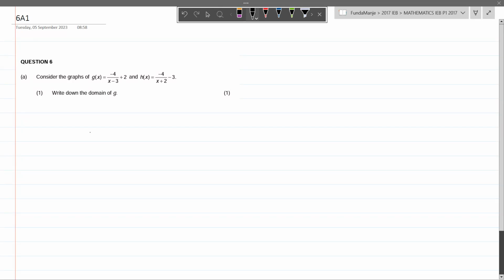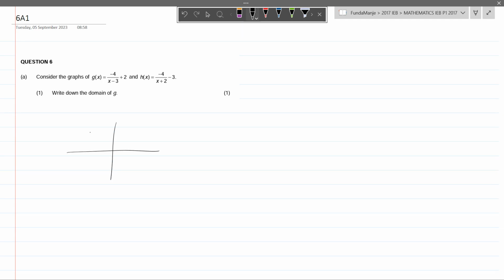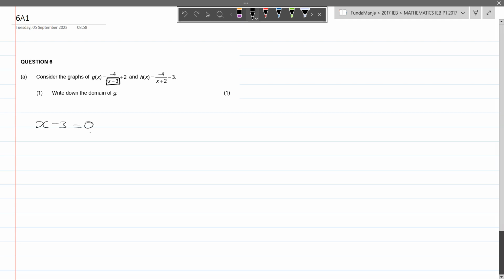Question 6(a)(1) Paper One 2017 - (IEB) Mathematics Matric Final Exam Paper, (South Africa)